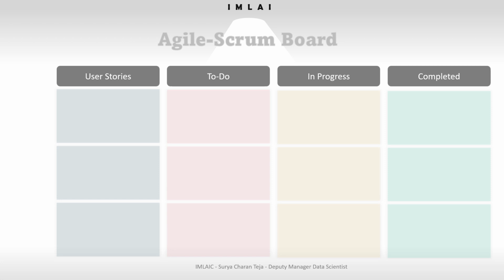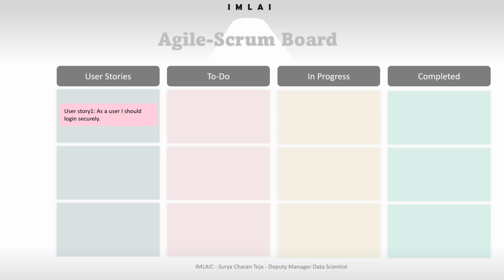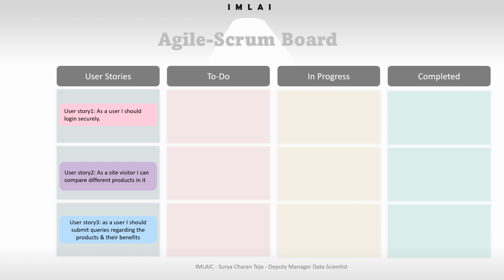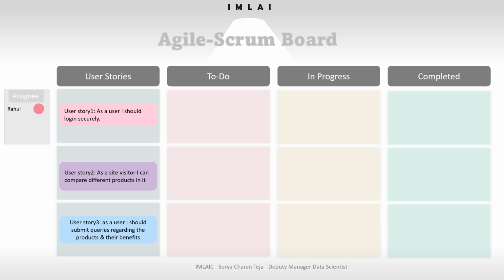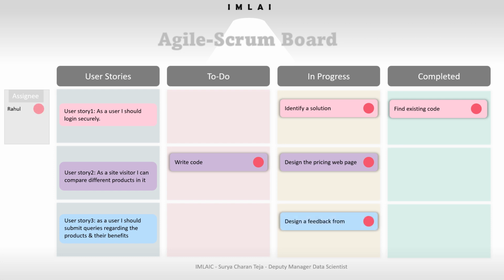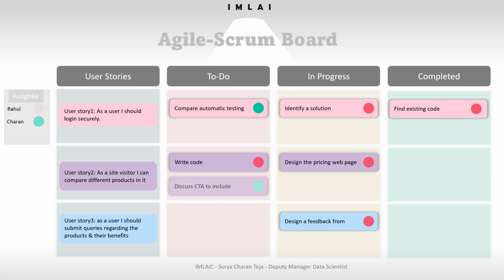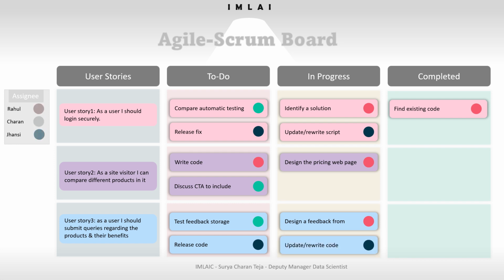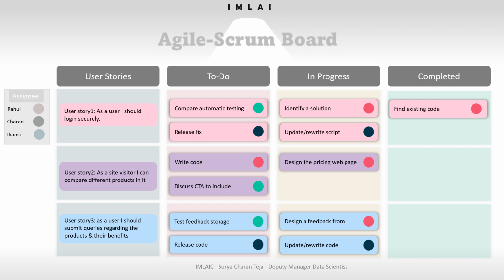2 Agile Scrum Board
2 Agile Scrum Board